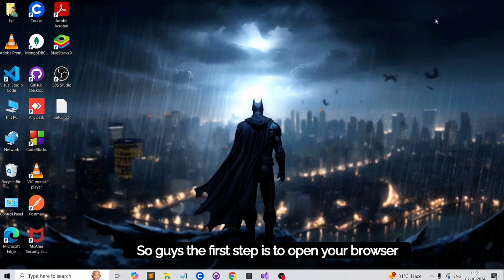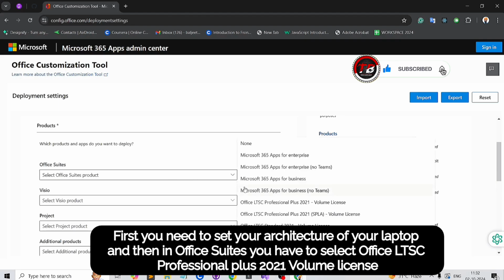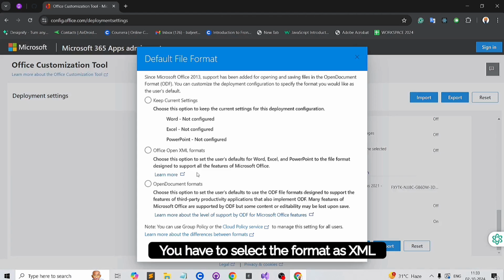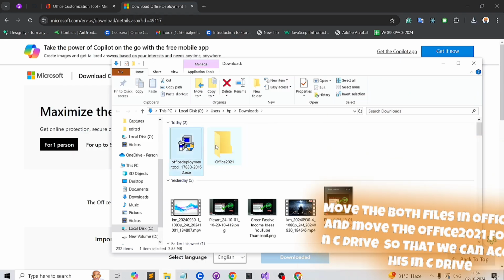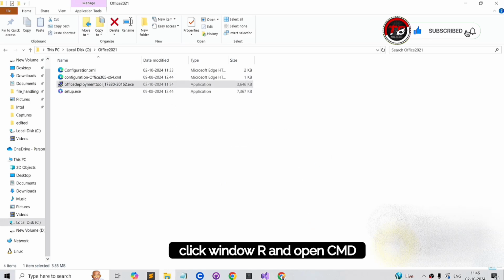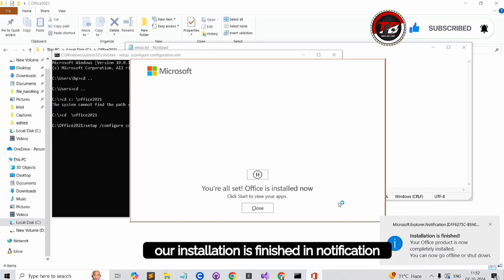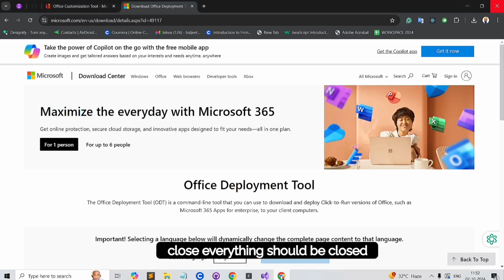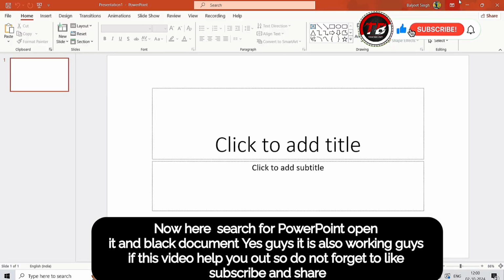Download Microsoft Office 2021: Download MS Word, Excel, PowerPoint | Free | Genuine Version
How to Download Microsoft Office 2021 for Free | Download MS Word, Excel, PowerPoint on Windows 10

In this video, I will guide you step-by-step on how to download and install Microsoft Office 2021 on your PC or laptop. With Office 2021 version , you will have access to powerful productivity tools like Microsoft Word, Excel, PowerPoint, and OneNote. Whether you need to create documents, presentations, spreadsheets, or notes, this tutorial will help you get started with the latest version of Microsoft Office.

👉 Facing Product Activation Issues?